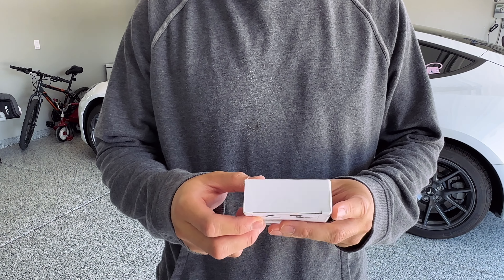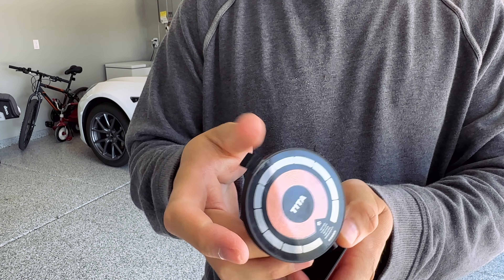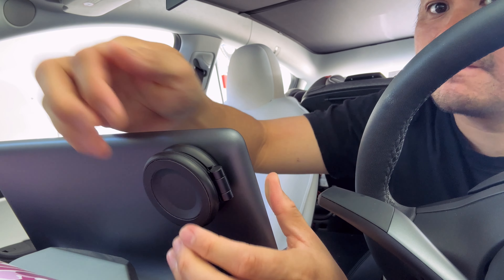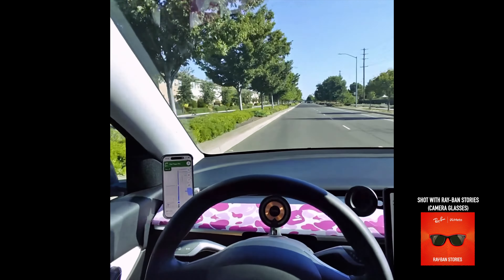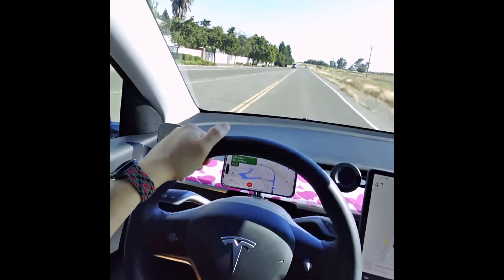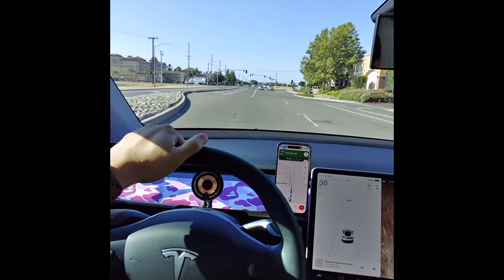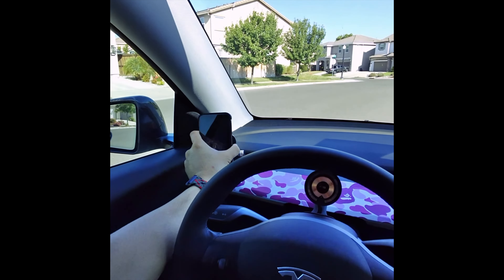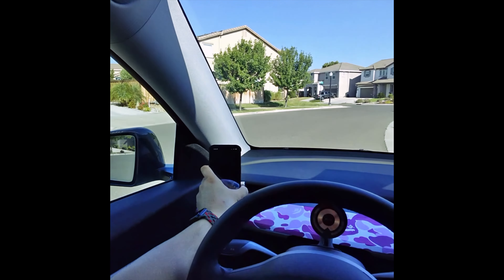Tesla Owners: What's your favorite position? (MagSafe mount for Model 3 and Y)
In this video, we'll delve into the left, middle, and right side options for mounting your MagSafe accessories on your Model 3 and Model Y. We'll showcase the benefits and considerations for each location, allowing you to make an informed decision based on your personal preferences and needs.

On the left side, we'll discuss how this position offers easy accessibility and visibility for your MagSafe accessories. We'll demonstrate how it complements your driving experience and keeps your devices within arm's reach while maintaining a sleek aesthetic.

Moving to the middle position, we'll highlight its advantages such as enhanced versatility and compatibility with a wide range of MagSafe accessories. We'll explore how this central placement provides optimal balance and ensures your devices are easily accessible to both the driver and the passenger.

Lastly, we'll explore the right side option. We'll examine how this position offers a convenient location for mounting your MagSafe accessories, particularly for passengers or if you prefer having your devices on the right-hand side. We'll showcase its benefits and potential drawbacks, helping you decide if it's the right choice for you.

Throughout the video, we'll provide visual demonstrations and share valuable tips to help you make an informed decision when selecting the ideal MagSafe mount position for your Tesla Model 3. Whether you're using your MagSafe for charging, navigation, or entertainment purposes, we've got you covered.

So, if you're ready to optimize your Tesla Model 3's interior with the perfect MagSafe mount position, join us in this comprehensive exploration of the top three spots. Get ready to take your driving experience to the next level!

Your Modern Asian Dad,
Mic Vo

Tesla Dashboard Steering Wheel Phone Holder (MagSafe charger)

Spigen OneTap Magsafe Mount

REFERRALS